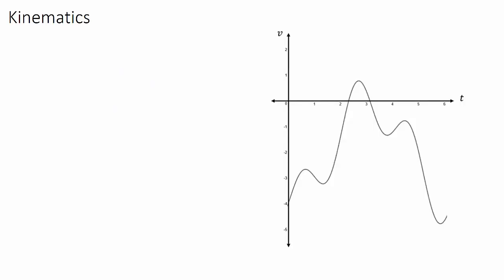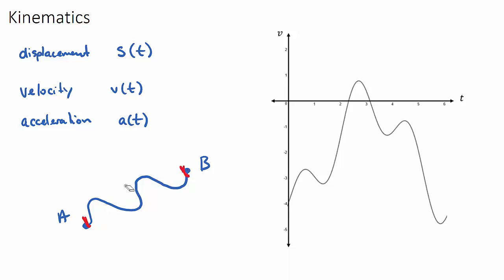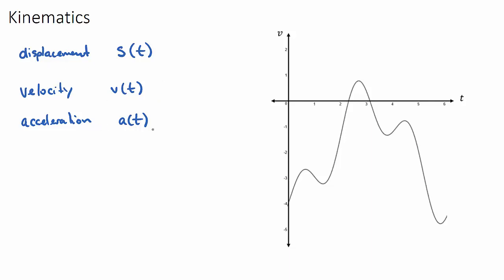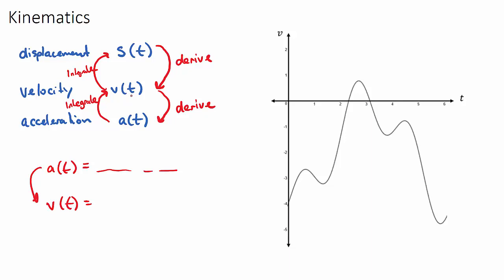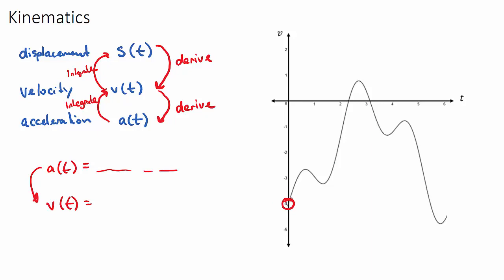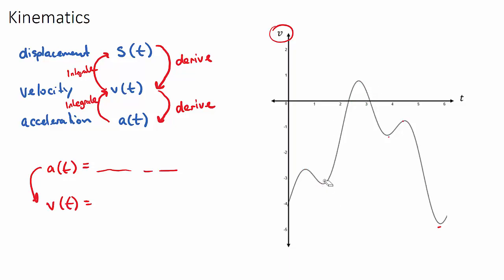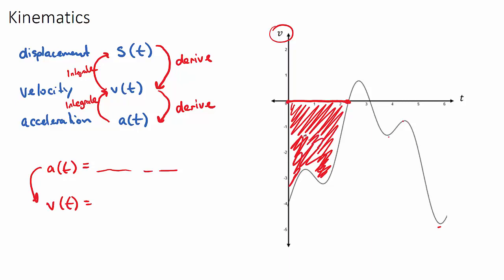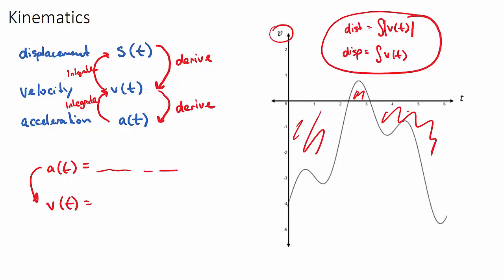Kinematics (IB Maths HL)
This video explores Kinematics, a key exam concept found in IB Maths HL Topic 6, Calculus.